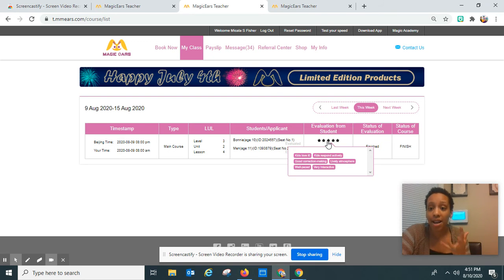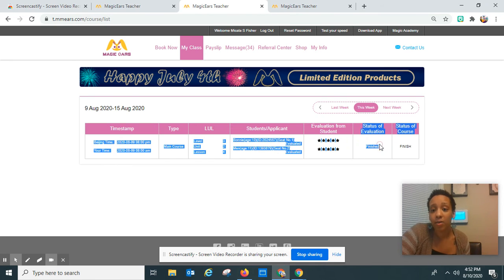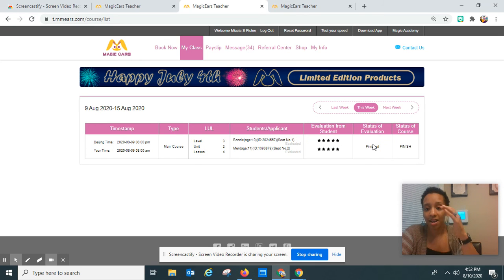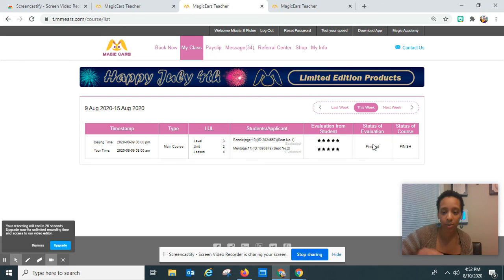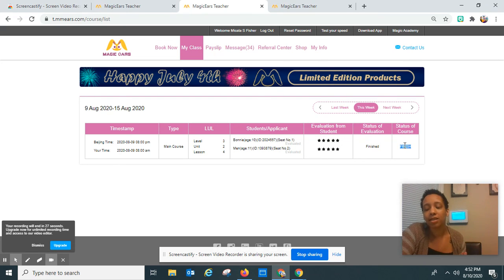Magic Ears Evaluations or Feedback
In this short video I'll share what it looks like to leave  an evaluation or feedback with Magic Ears. You'll get a scenario and cheat tips to make your life easy!  I'm here to help.